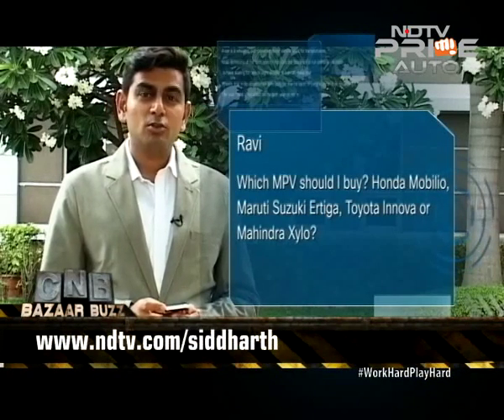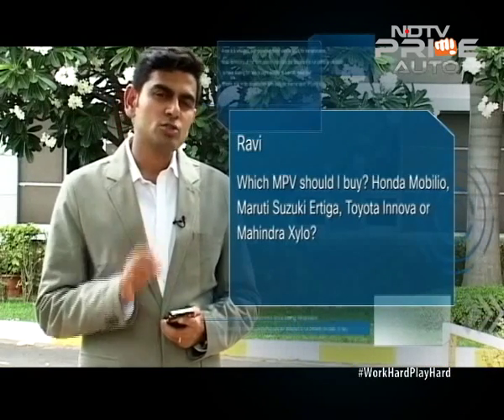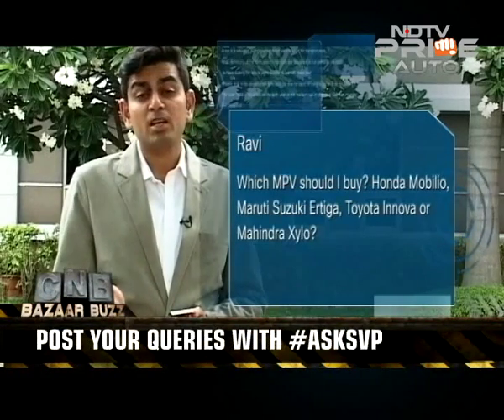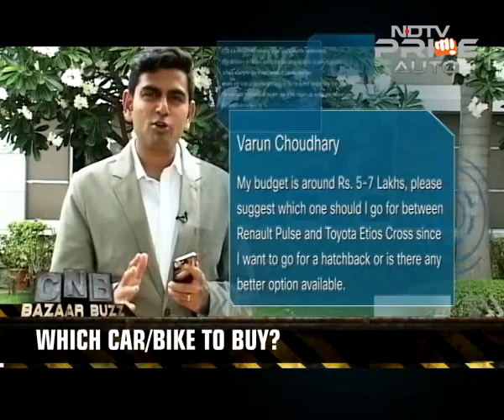ASK SVP: Best MPV to buy, hatch with excellent AC, Renault Pulse vs Toyota Etios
NDTV's head of auto programming Siddharth Vinayak Patankar answers viewer queries. This week, he shares his views on the Best MPV to buy, ‎also the hatch which offers the best air conditioning to beat summers and chooses the best option between the Renault Pulse and Toyota Etios Cross.